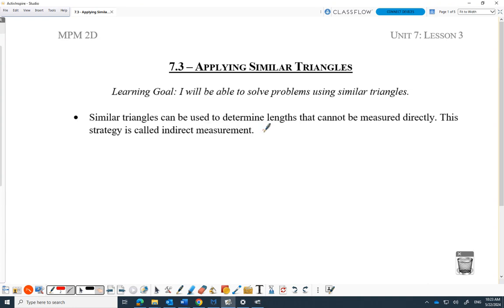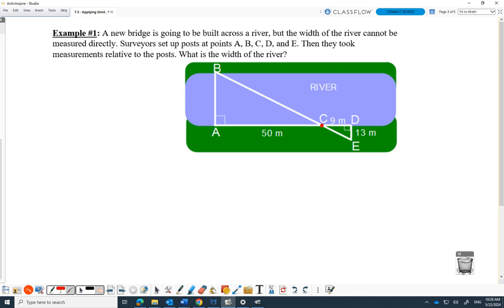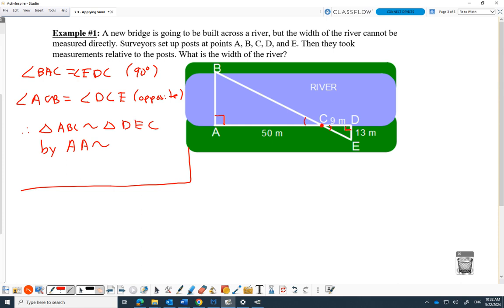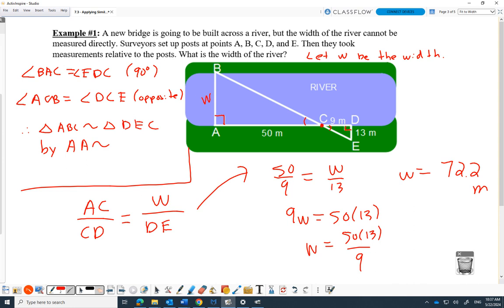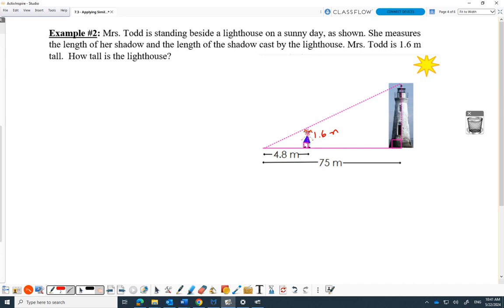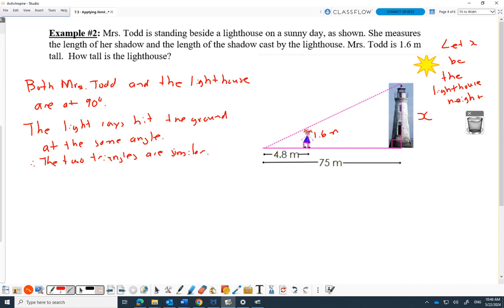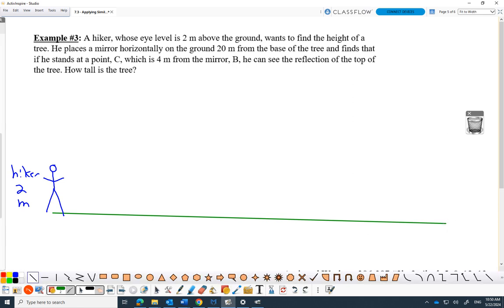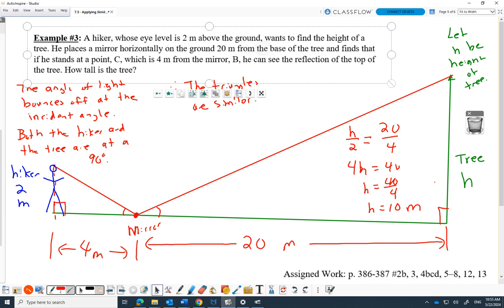Video Lesson - Applying Similar Triangles